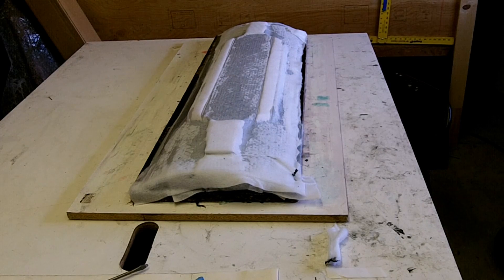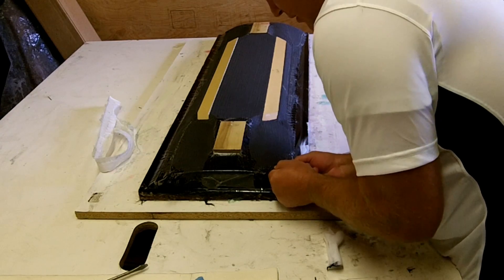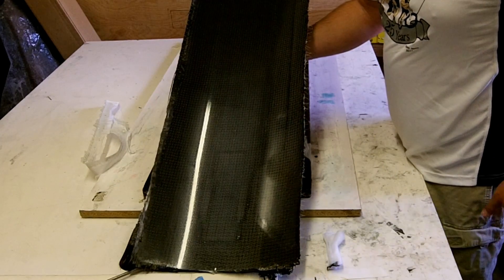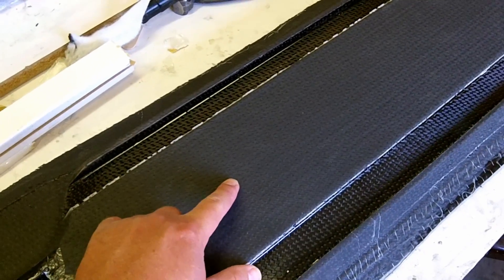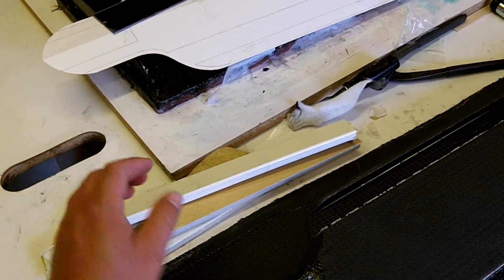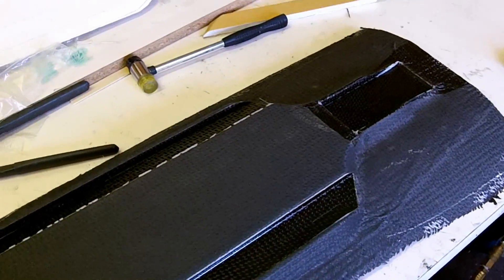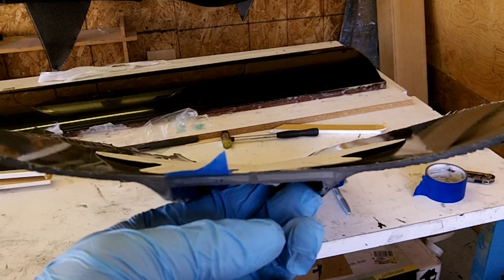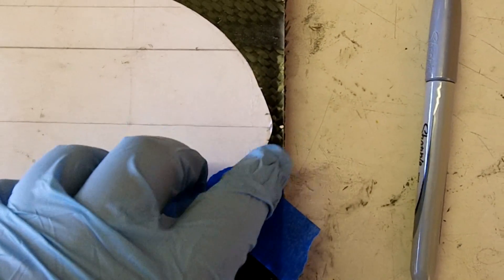DIY Carbon Fiber Longboard Tutorial- 4 of 7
Video 4 of 7- Cutting out the Board

This video series will show you how to make a lightweight carbon fiber down-hill racing longboard. You can also use the techniques in these videos to make any kind of composite longboard whether it's bombing, down-hill, free ride, sliding, dancing, or whatever, you can make any design you can dream up.

Have fun be safe and let me know if you have any questions.

If you want to see some of Kevin Winzeler's other stuff check out his Youtube channel: